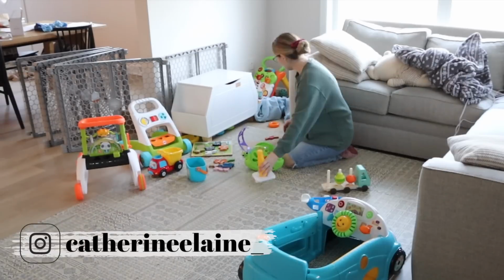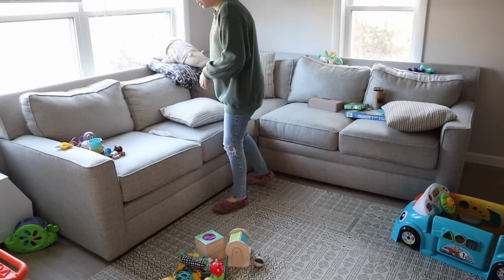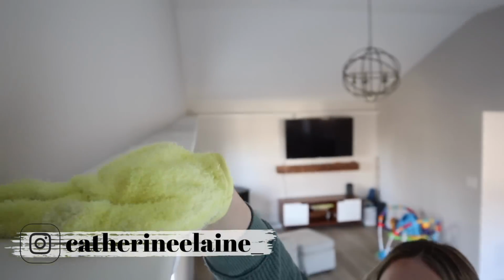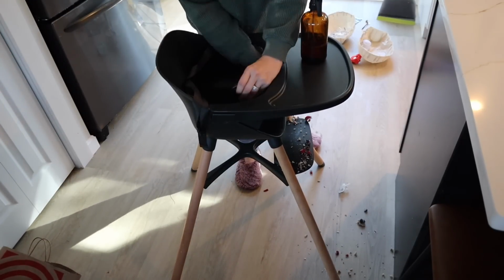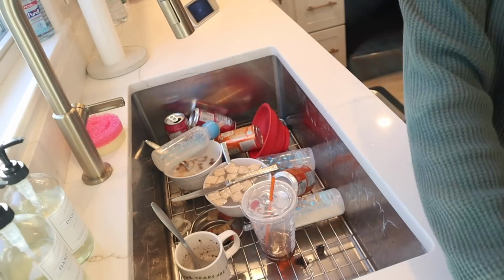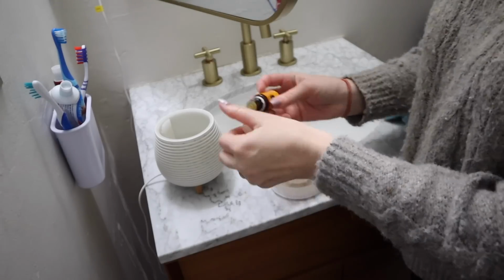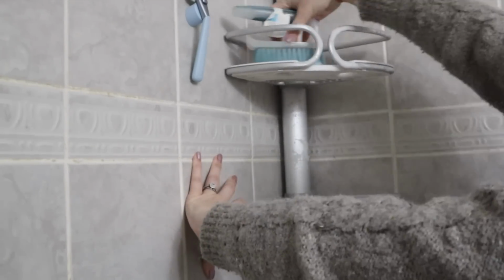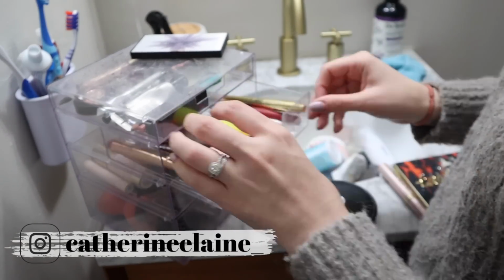SMALL SPACE CLEANING & ORGANIZATION 2023 / DECLUTTER & CLEAN MY SMALL HOME / CLEANING MOTIVATION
In todays video we are cleaning & organizing my small home for the new year. We're doing lots of cleaning & decluttering in my small home including decluttering my small bathroom, decluttering toys, and decluttering odds and ends.

Toy Box(similar - mine is sold out)
Flour & Sugar Canisters:

I only recommend products or services I use personally and believe will be good for my viewers. I am disclosing this in accordance with the Federal Trade Commission guidelines concerning the use of endorsements and testimonials in advertising.